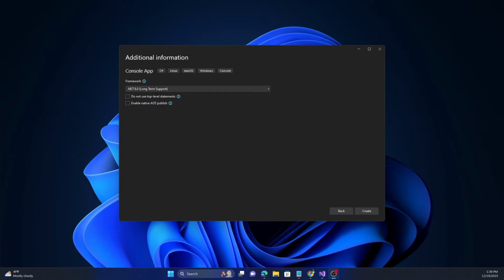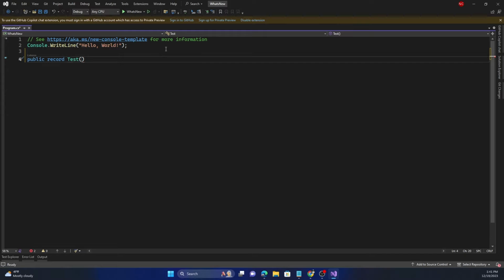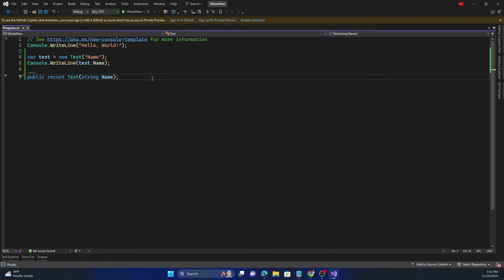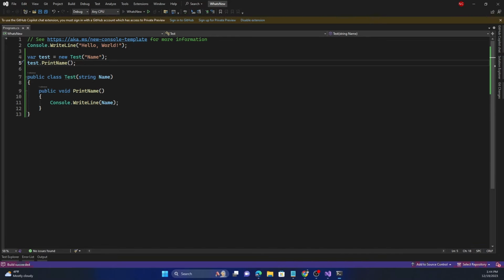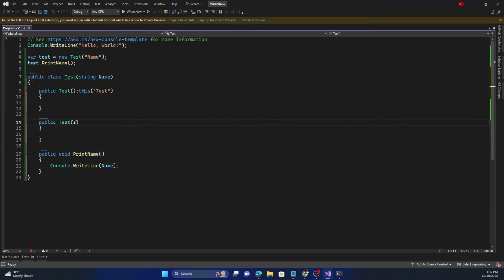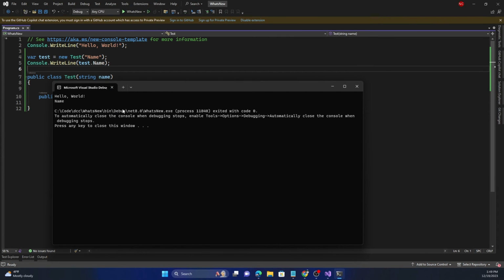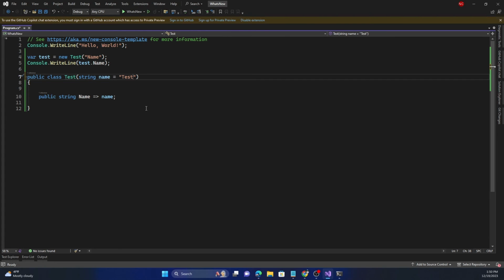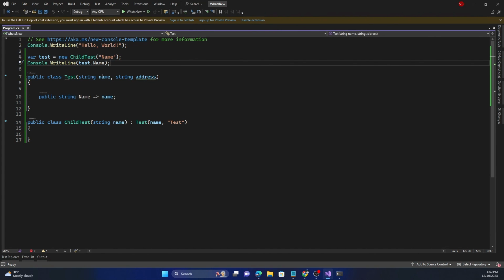Primary Constructor in C# 12/.NET 8